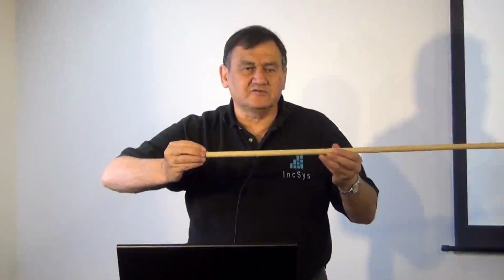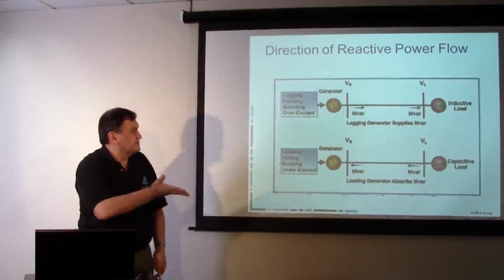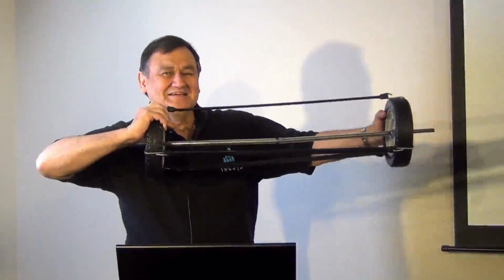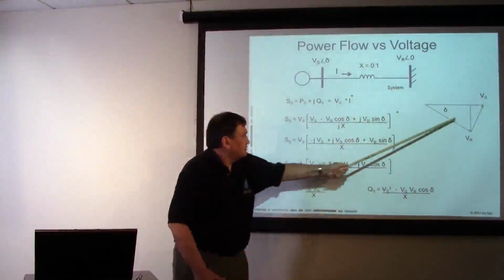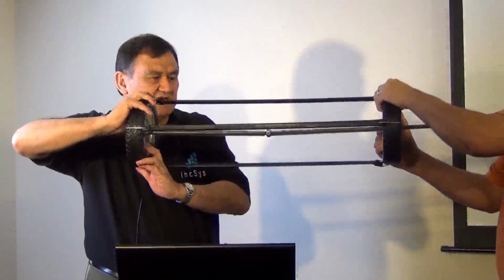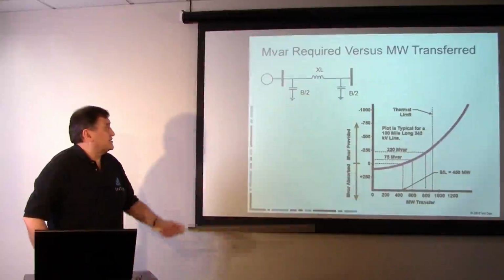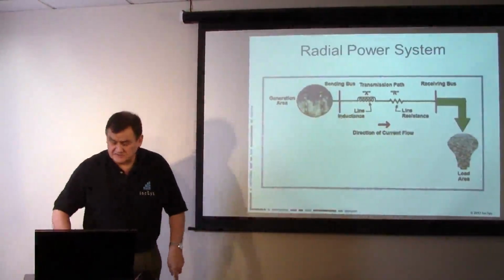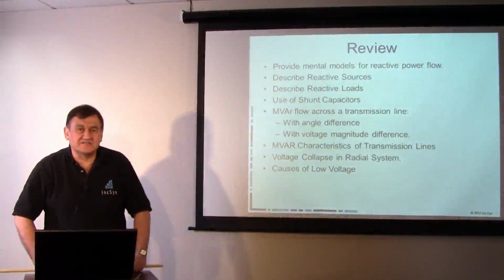WSU_M5_S2